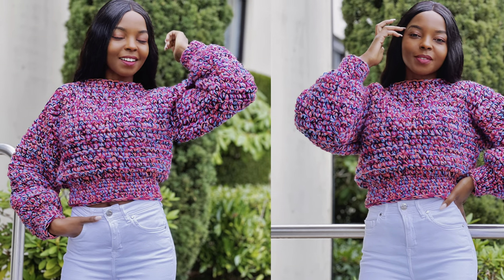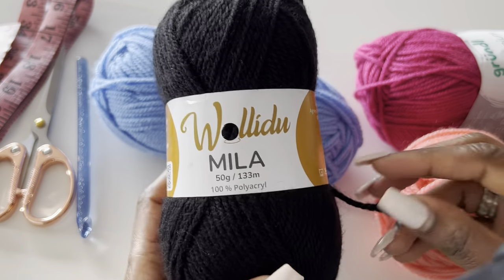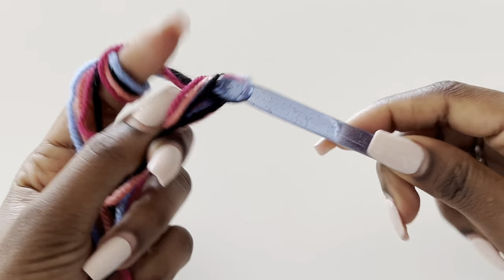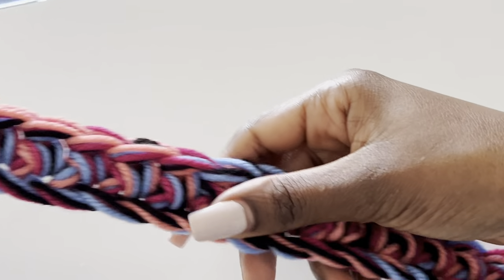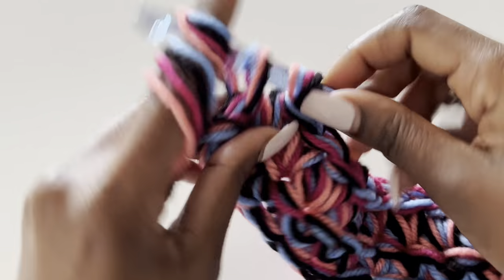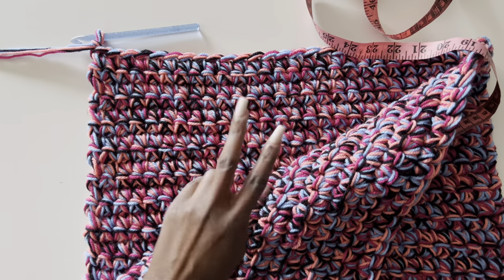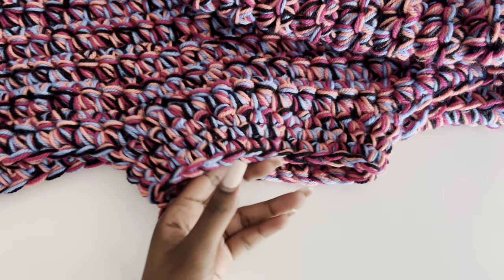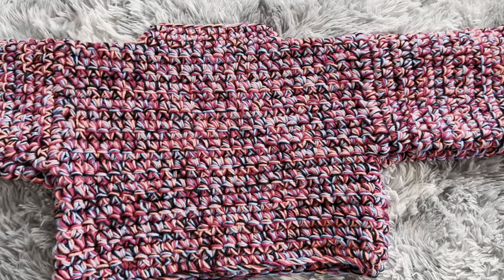How To crochet Easy And Fast Chunky Sweater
This chunky Tweed looking like sweater was achieved by using 4 strands of 4 different colours. I used the Single Crochet stitch. It is very fast and can be made in less than 6 hrs.
I used an 8 mm hook and 4 skeins of each colour, you can make it using any other yarn to achieve the thickness you desire. Th tutorial is based on individual measurements so you can make this in any size.